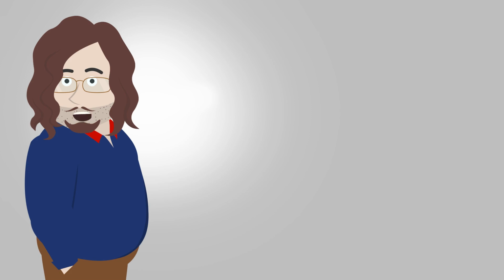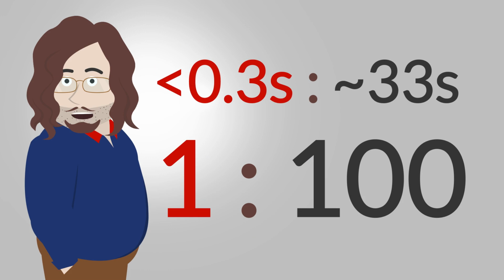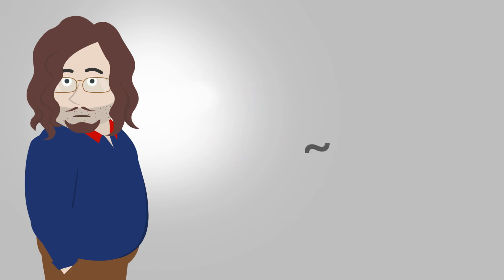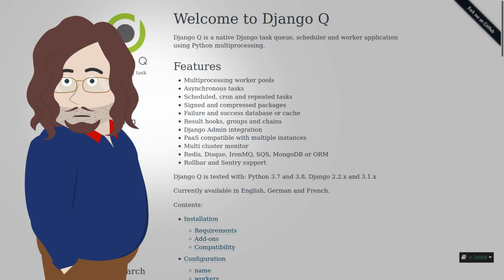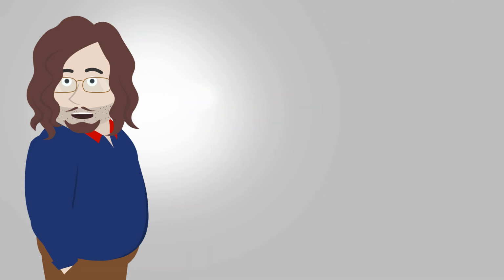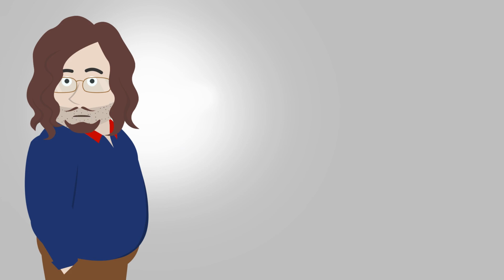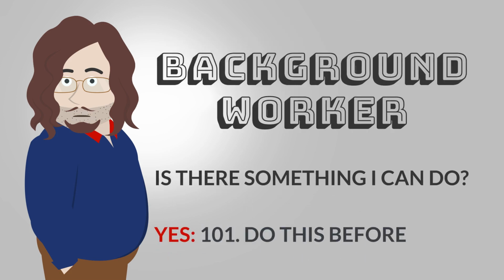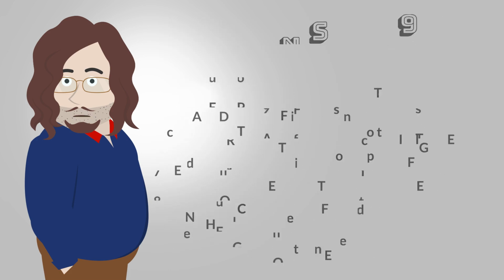Task Queue and Background Workers by Matija Kolarić, feat. Django Q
In this episode of the White Label series I talk about task queues and background workers.

The implemented tech in our white label control panel is Django Q.

00:00 Intro
00:26 Challenges
02:22 Task queues and background workers
02:35 Special case - few long-running tasks, FIFO
02:53 Django Q - key features
03:37 Implementation
04:43 Task description
04:55 Outtro